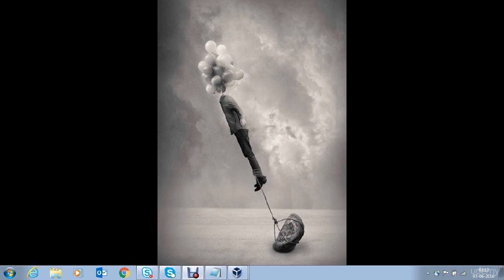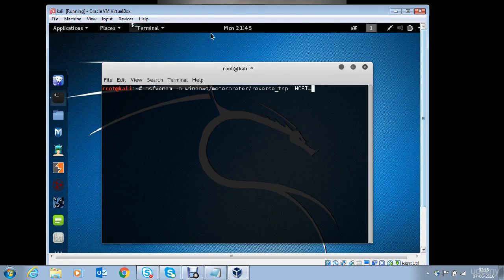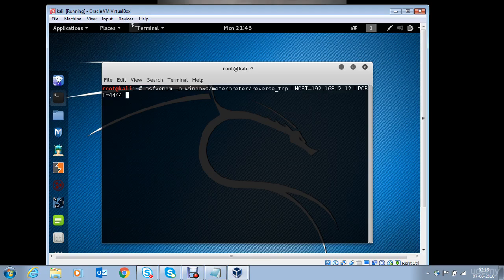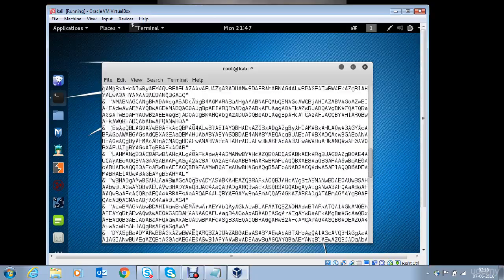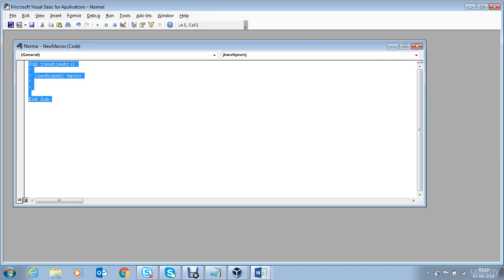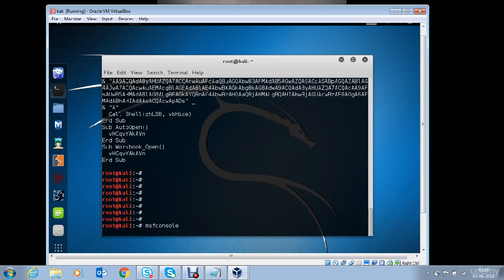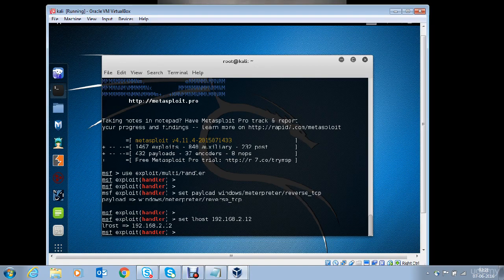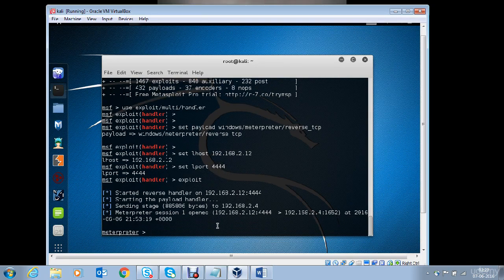User machine hacking via word and excel documents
Hacking is an attempt to exploit a computer system or a private network inside a computer. Simply put, it is the unauthorised access to or control over computer network security systems for some illicit purpose. Description: To better describe hacking, one needs to first understand hackers.

Hey Guys, After watching this video you will be able to hack any android device and you will also learn how to be safe from these kinds of hacking attacks

Promise me you will watch the entire series of these videos

Thankyou.

Source: - Udemy